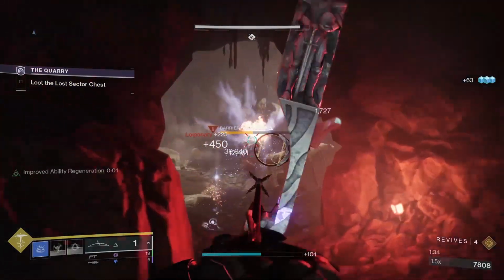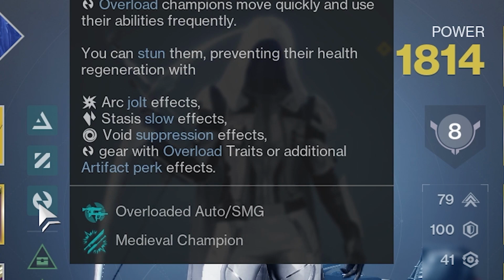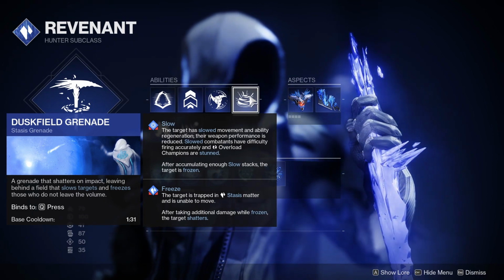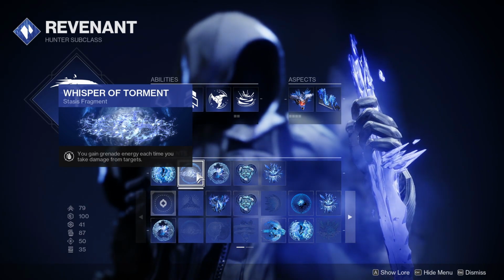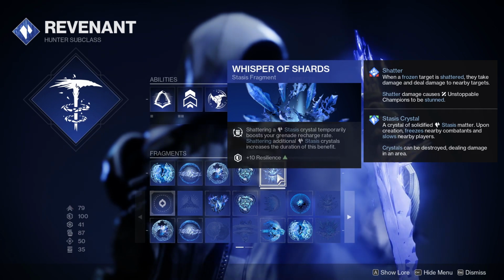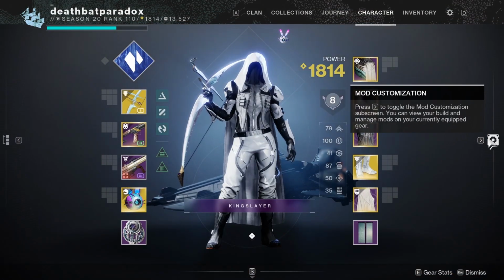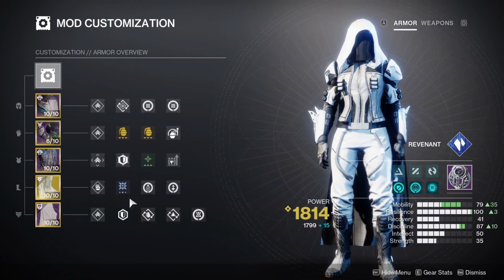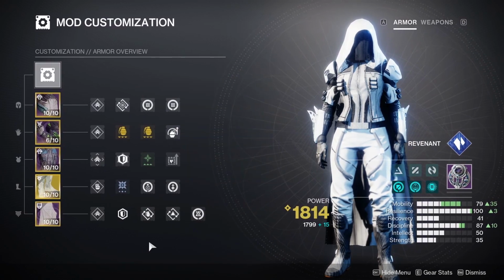Best Endgame Hunter Stasis Build You Will Ever Use | Grenade Spamming & All Champion Stunner Build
Guys, this build in my opinion is the best stasis endgame build for hunters & you can stun all the champions with this one build whether it's overload, unstoppable or anti-barrier. This build is tested in legendary lost sector with -18 power level below. When I did this I was 1812 power level.

It will help me a lot so I can bring you more crazy builds like this in future. Thank you, Guardians!